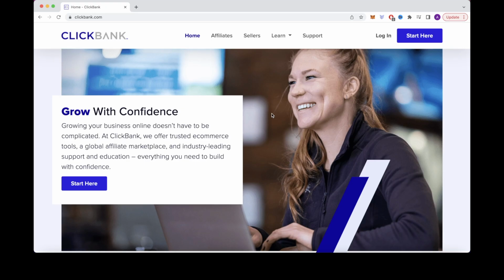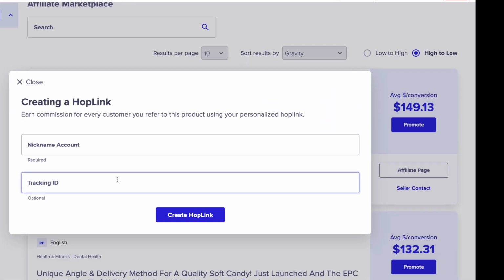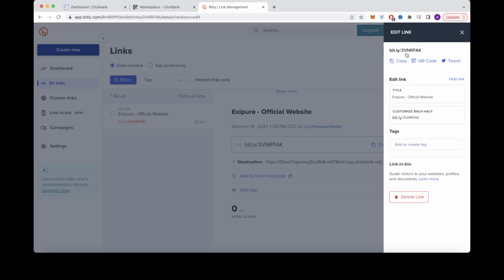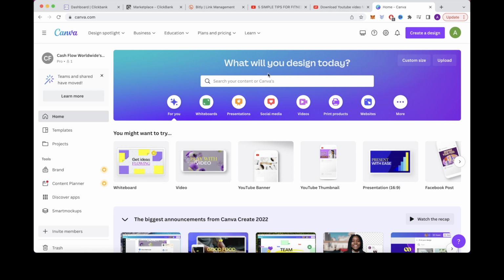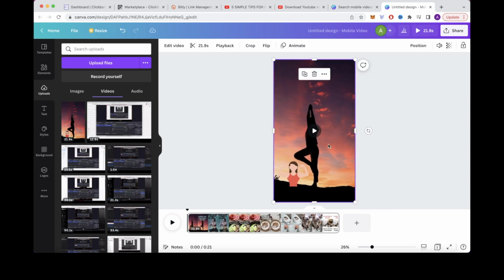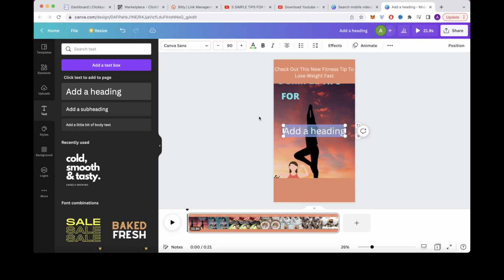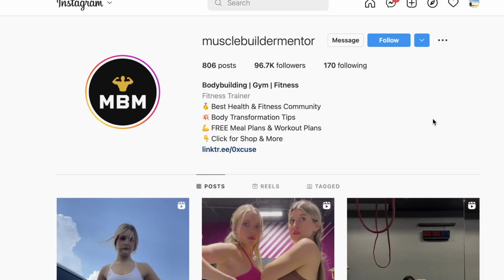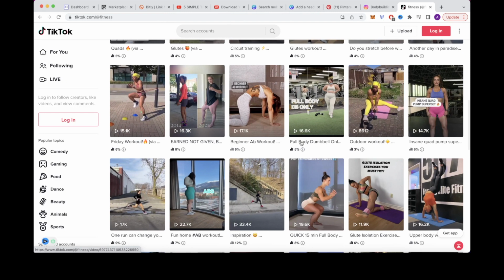Must Try Secret Affiliate Marketing Method - Clickbank Tutorial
In today's video, I will be breaking down a Clickbank affiliate marketing secret method for complete beginners in 2023! This strategy works on complete autopilot.